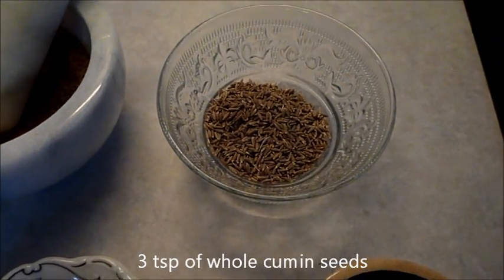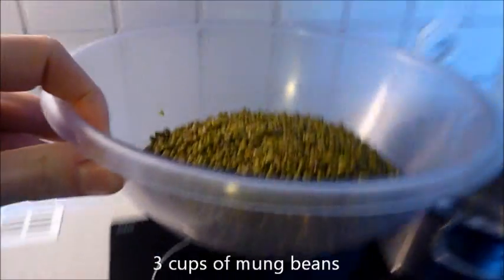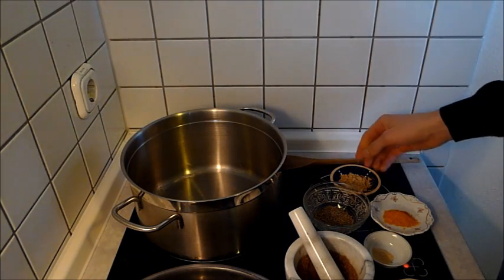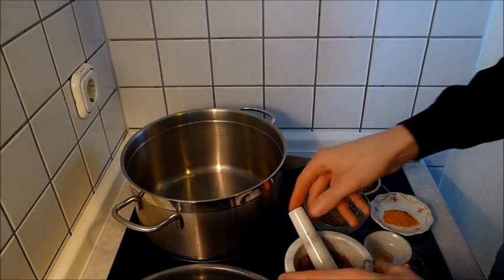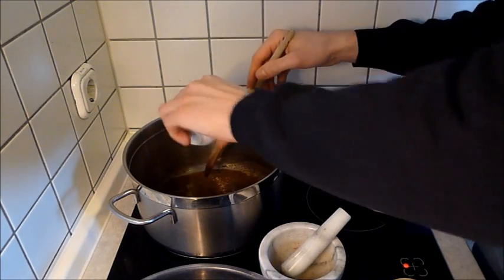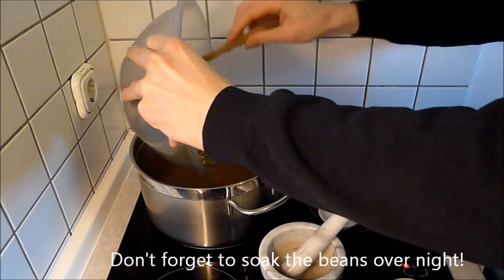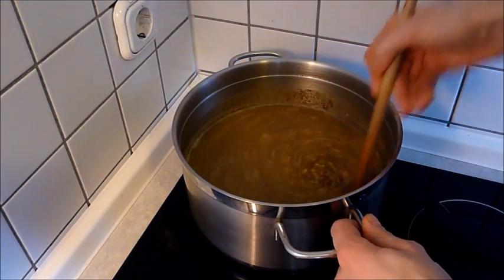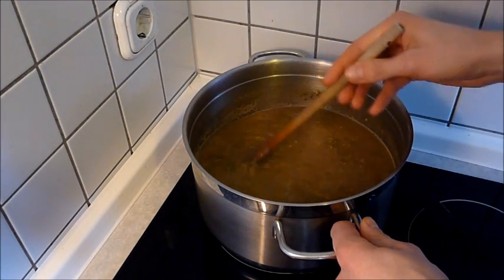[RECIPE] How To Make A Traditional Ayurvedic Healing Soup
This is a very simple recipe for an Ayurvedic healing soup which is meant to detox your body. The main ingredient - mung beans - is one of the most nutrient dense legumes out there and therefore provide you with a great amino acid profile and heaps of vitamins and trace minerals.
In Ayurveda this healing soup is recommended to eat over the time of at least one week but can also be eaten for many months. If you don't want to do that you can of course also eat it once in a while as an authentic indian dish for dinner.
If you however are looking for a simple, non-stimulating, nutrient dense food that is purely made for detoxing you are gonna get great health results with this soup.

When I am eating this soup I usually do it for about a week and combine it with green juices and smoothies.

By eating a very low salt diet and other non-stimulating foods I achieved an indenpence of strong tastes and since I generally started eating  very little salt and lots of raw food I noticed that cravings are practically non-existing. Once you get started you will never want to change back!

Ingredients for 4 portions

3 cups of mung beans
3 litres of water
2-3 tbsp of coconut oil
3 tsp of whole cumin seeds
3 tsp of ground cumin
3 tsp of cilantro
0.75 tsp of turmeric
1.5 tsp of ginger
0.5 (max!) tsp of asafoetida
Note: A higher dose of asafoetida can (like nutmeg) cause nausea and dizziness.